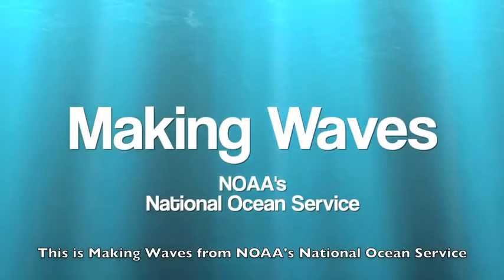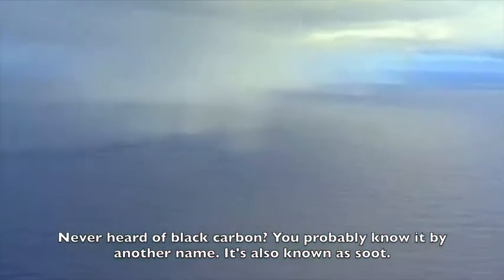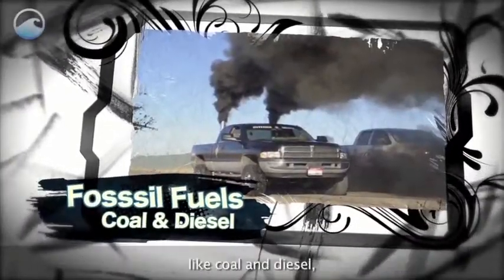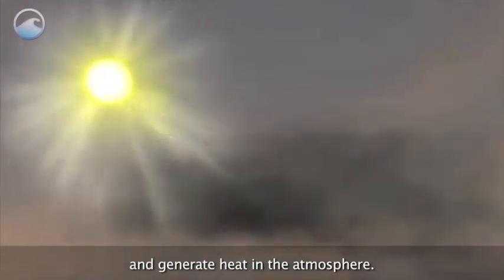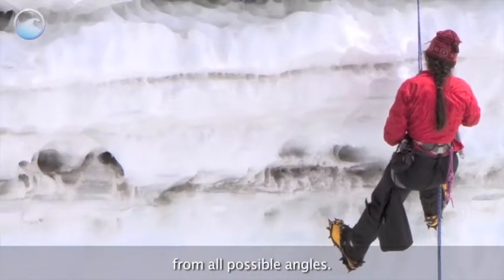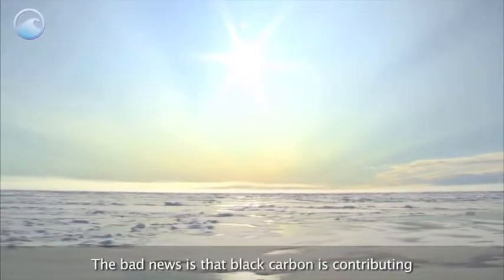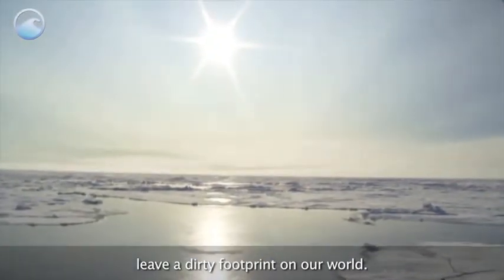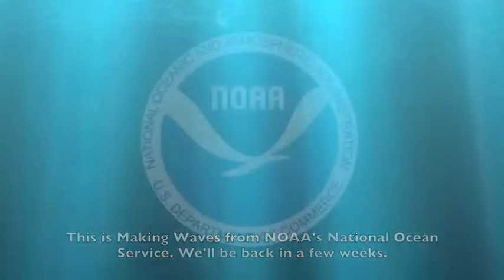Making Waves podcast: Black Carbon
Take three minutes out of your day to watch a video from NOAA's Ocean Today. In this episode, learn about the effect of black carbon — better known as soot — on Arctic climate. (3:46 minutes)